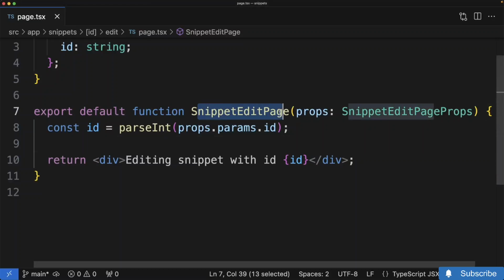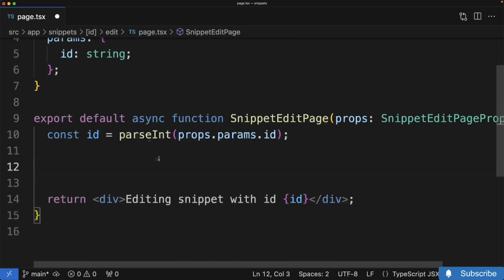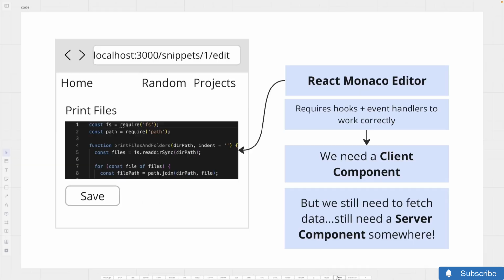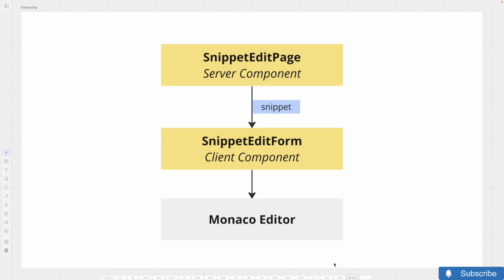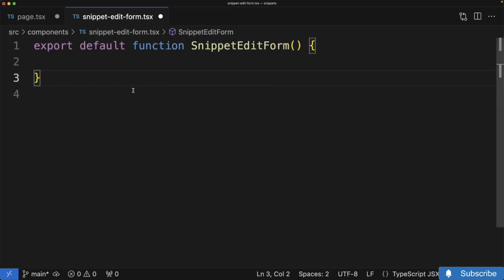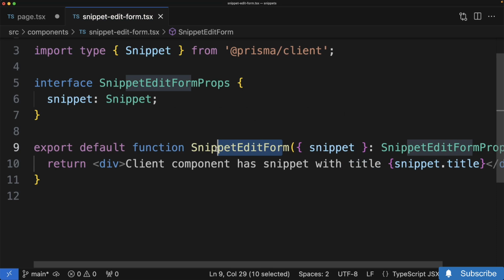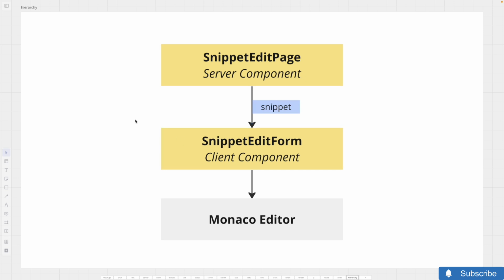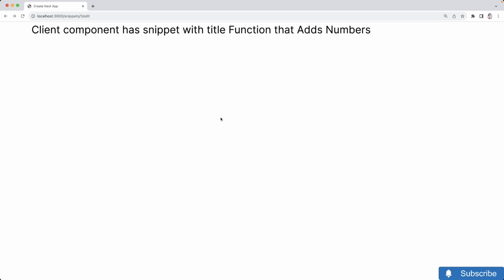Next JS 2024 : 27 - Client Component in a Server Component